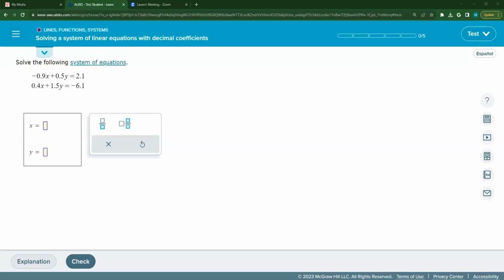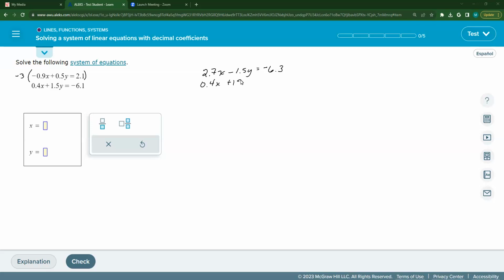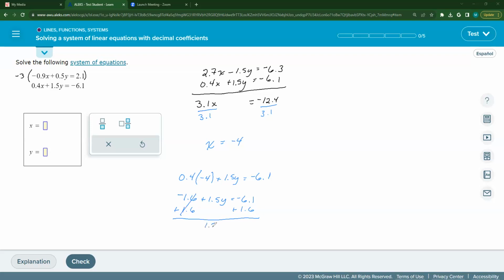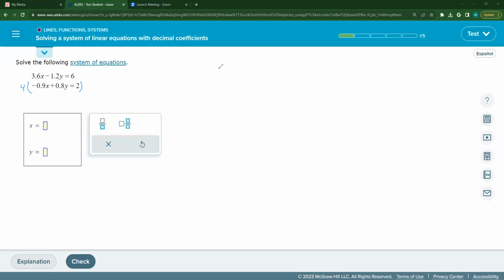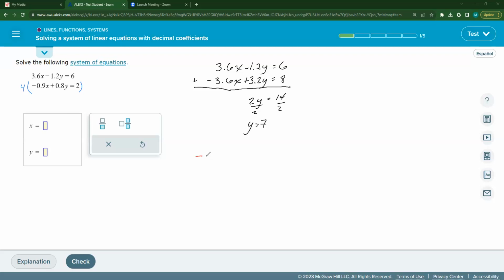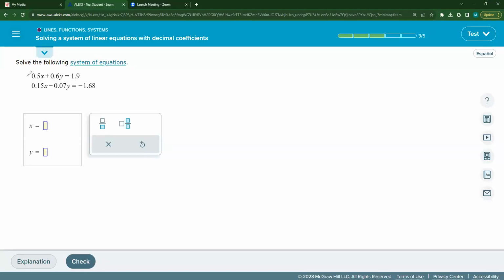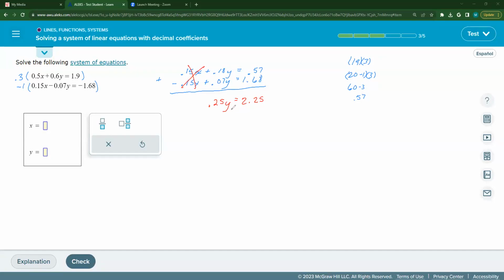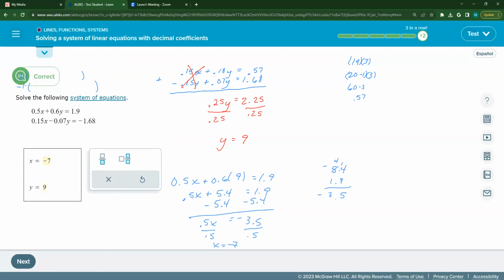Solving a system of linear equations with decimal coefficients